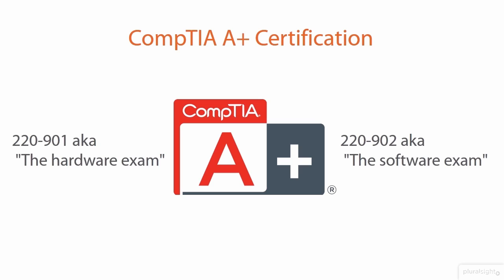CompTIA A+ Certification